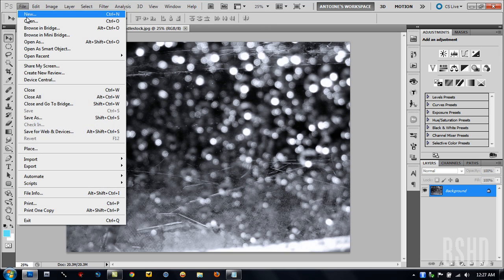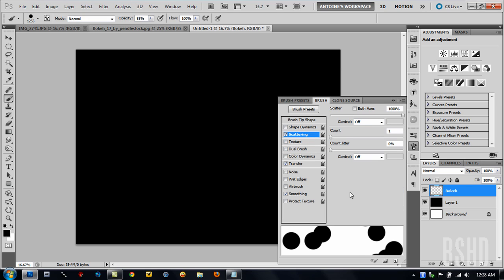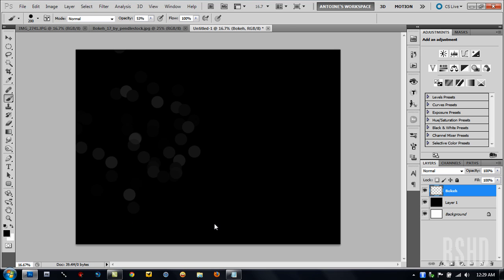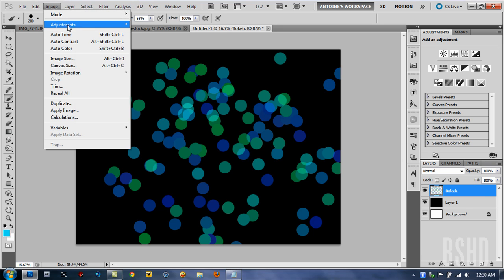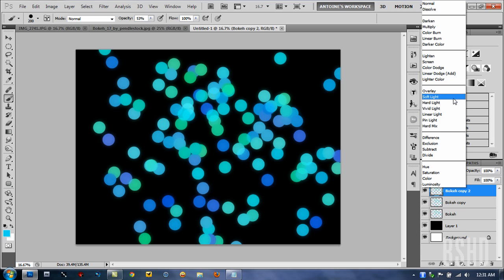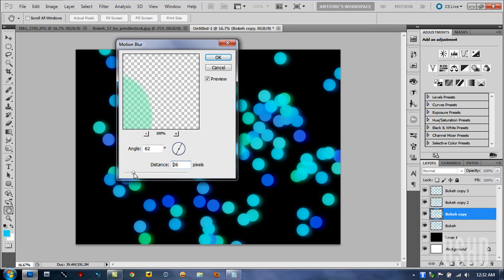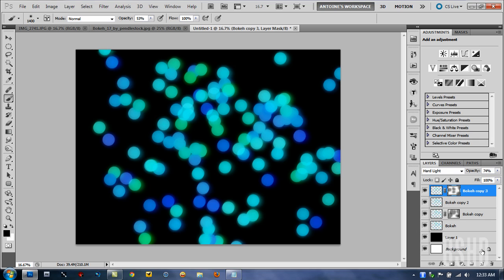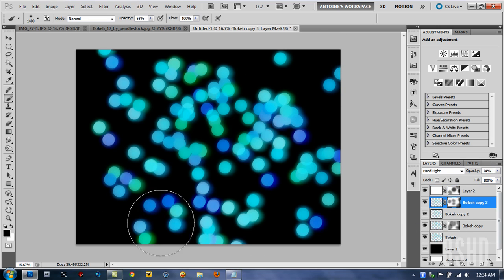Make Your Own Bokeh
Tired of looking for bokeh textures? And when you found it, the size is very small, or the quality is very low? Make Your Own! I mean, IN PHOTOSHOP! (don't need a camera)

Just watch this quick video and you'll learn something that others don't. After you see this video, you'll be able to make a very big Bokeh texture, because it's unlimited in size. If you have seen this video, maybe you want to play with the size variation in the brush settings. And you just made Custom Bokeh!

"make your own bokeh" bokeh texture light blur leaks "light leaks" Photography "bokeh texture" "arrow to the knee" "Adobe Photoshop" CS5 CS3 CS2 "Adobe Creative Suite" Tutorial "Software Tutorial" Free